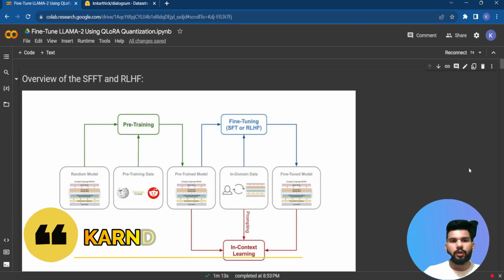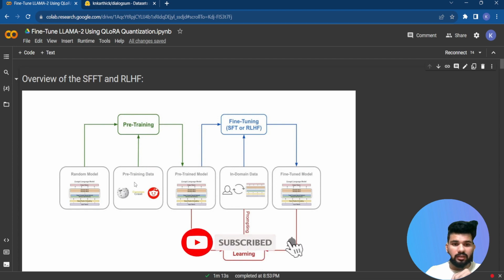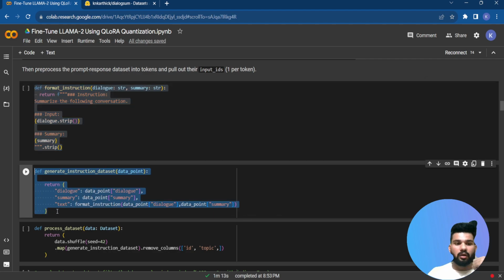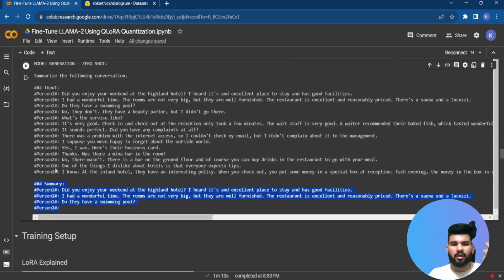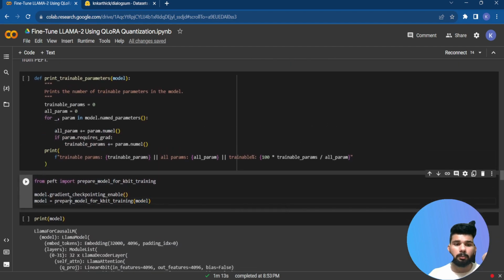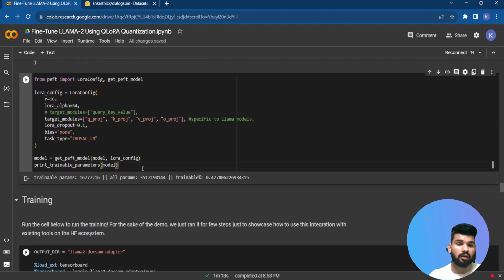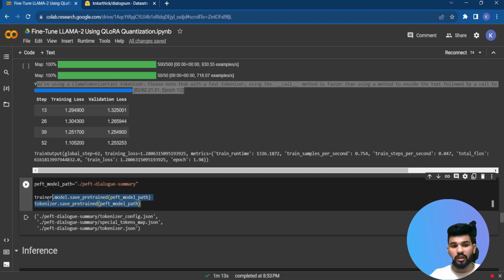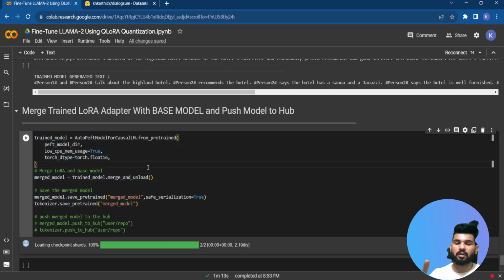Finetune LLAMA2 on custom dataset efficiently with QLoRA | Detailed Explanation| LLM| Karndeep Singh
This video describes the step-by-step, detailed explanation on how to finetune llama 2 on a single GPU efficiently with QLoRA. Following are the topics covered in the video:
1. Overview of Supervised fine-tuning and RLHF
2. Why is Finetuning required?
3. What is LoRA and how is it helpful?
4. How to prepare an Instruct Dataset for finetune generative models?
5. How to train the LLAMA 2 model using Instruct Dataset?
6. Inference using fine-tuned LLAMA 2 Model.